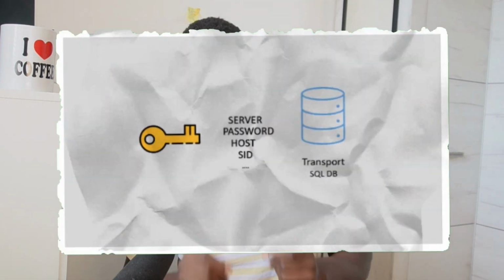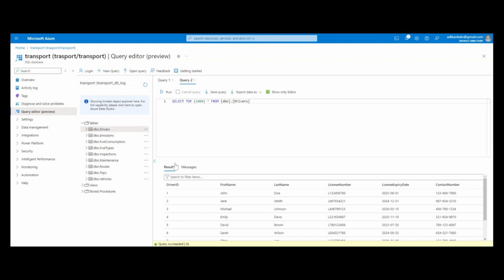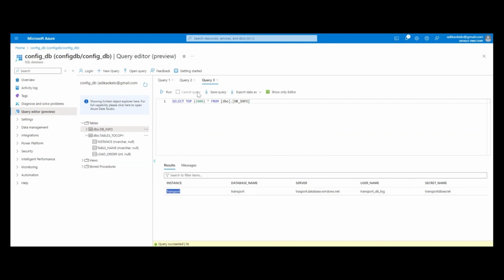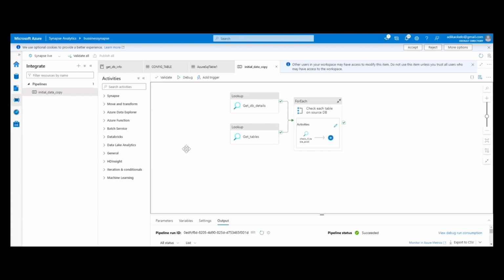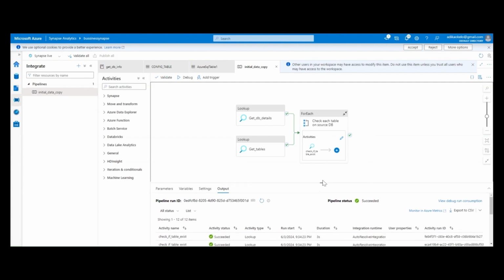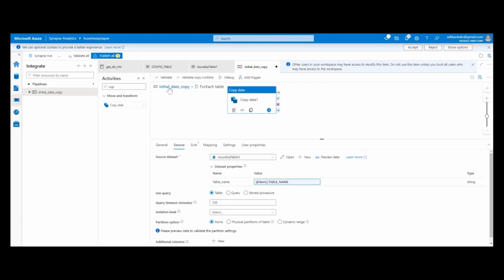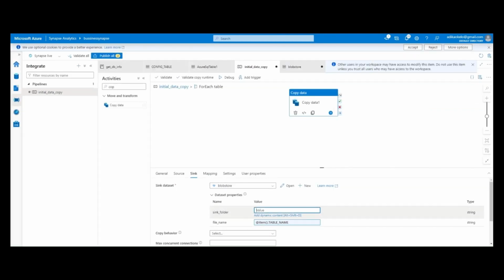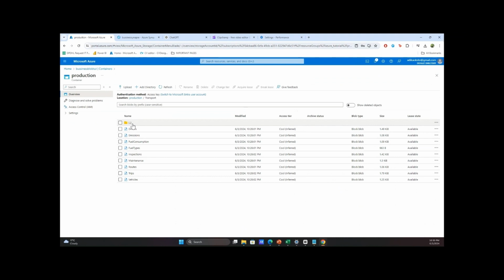Copy data using Data factory. Learn to load data using ADF using real world problem.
In this video we look at a near real life solution to load several tables at once using ADF